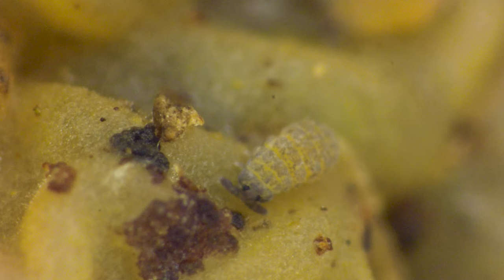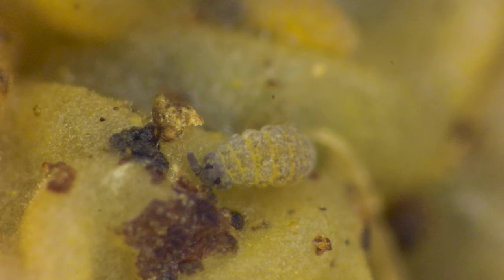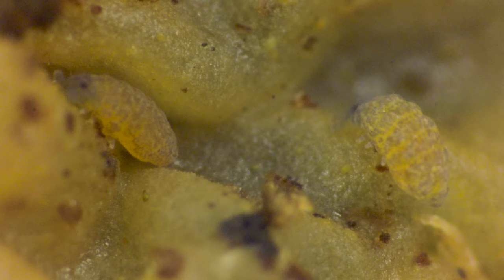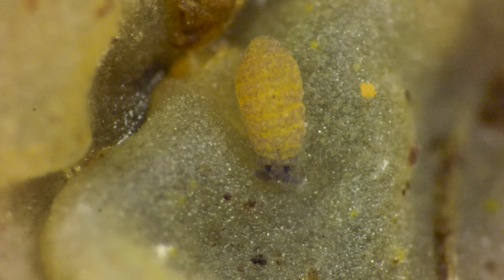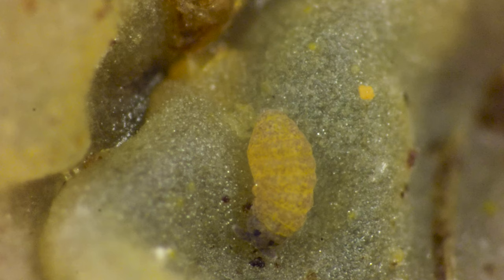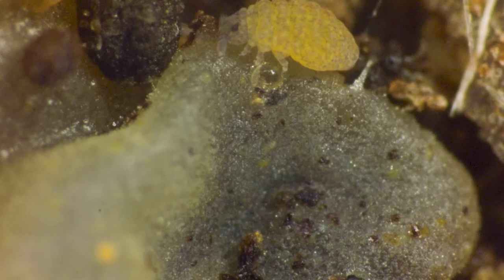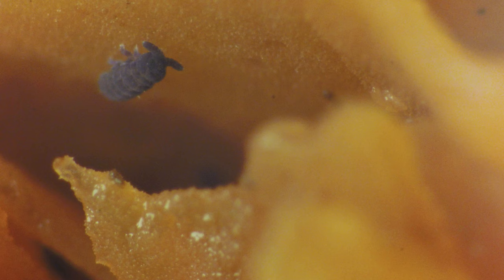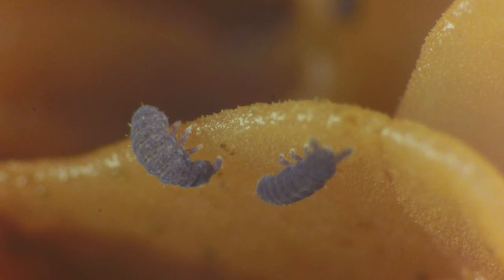The Mighty Springtail. Natures quiet achiever. Macro story. Hypogastruridae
A look at one of natures greatest successes.  Hypogastruridae or Springtail